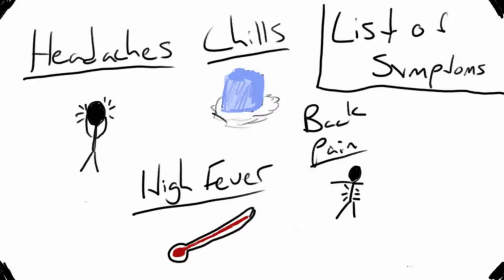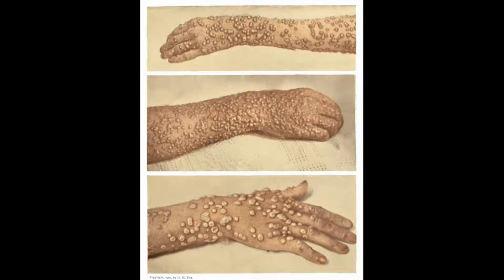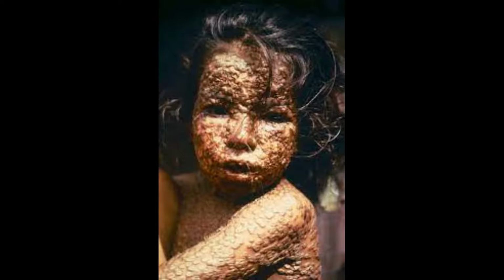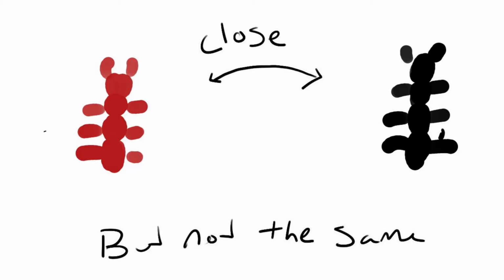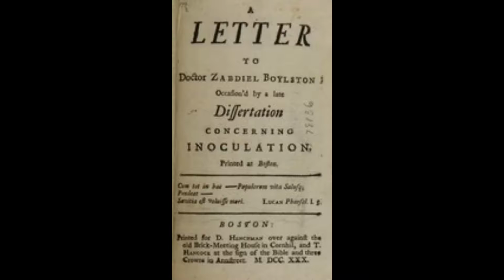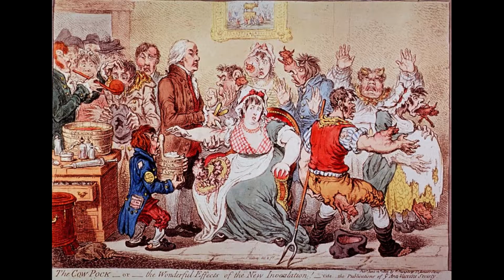The Grisly History of Smallpox In the American Colonies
Smallpox is a scary disease, with an even scarier history, but did you know it has a significant role in American history? In this video, we'll discover the history and major characters in the history of Smallpox in the Colonies. Enjoy!